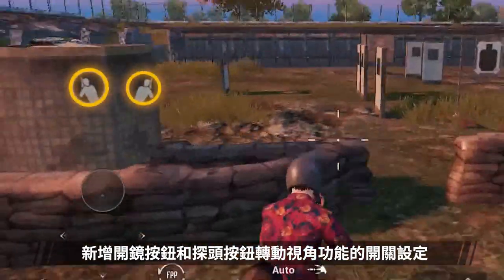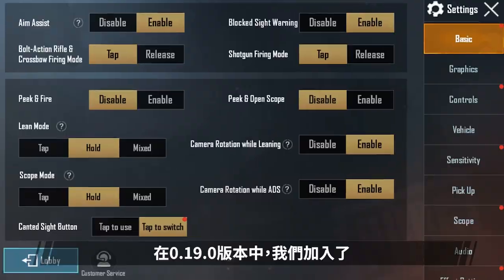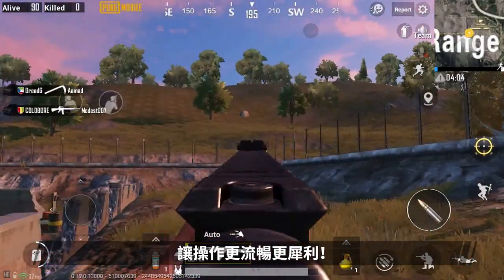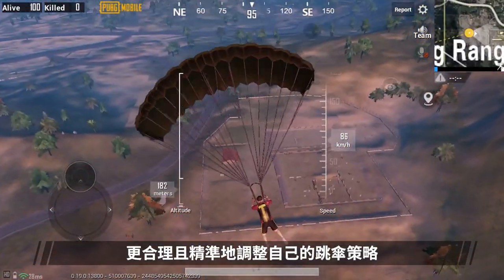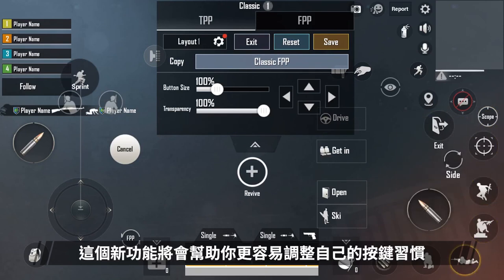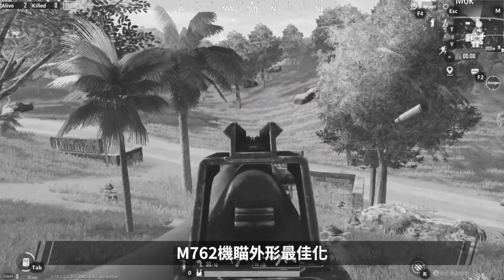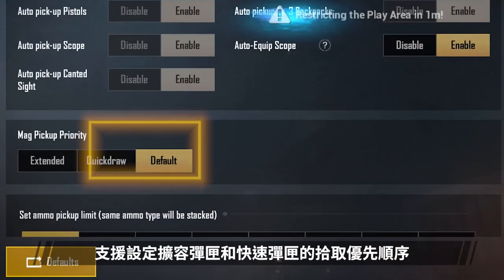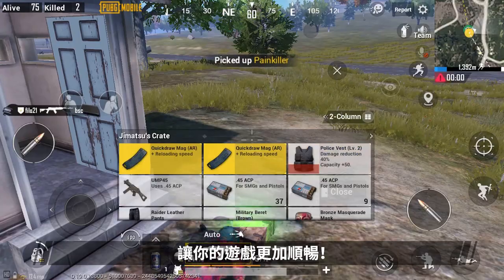【絕地求生M】從細節方面為玩家打造更完美遊戲體驗！快來看看 0.19.0 優化了那些功能 👀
【小編搶先報】細節打造更良好的遊戲體驗 🙆‍
多少 3指以上的玩家在同時操作探頭和開鏡卡卡？
我們新增了 探頭轉動視角 開鏡轉動視角 開關
讓 Chicken Dinner 再也不會從你手中溜走 🐤

提供更完整的跳傘資訊，新增隱藏按鈕功能 📢
並且同時最佳化了 M762 的機瞄外型哦 (`Д´)ゞ